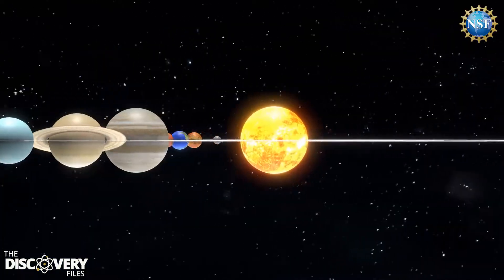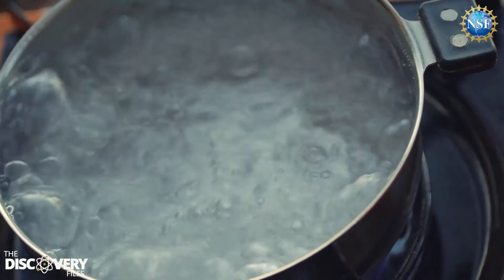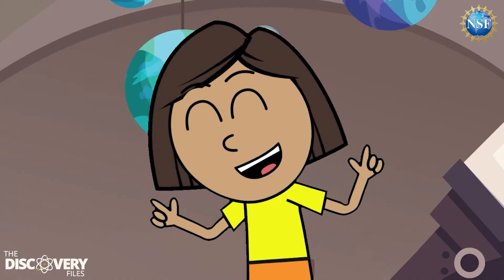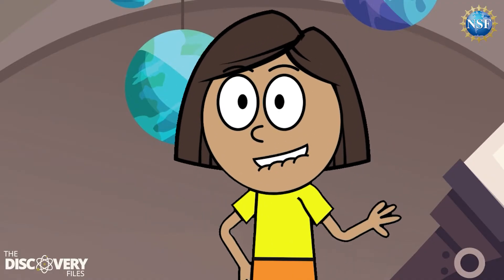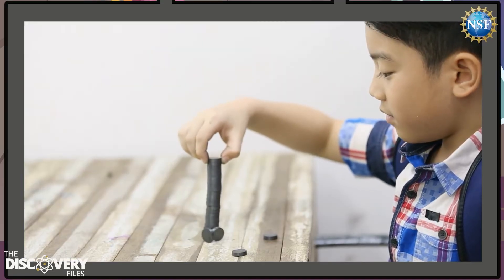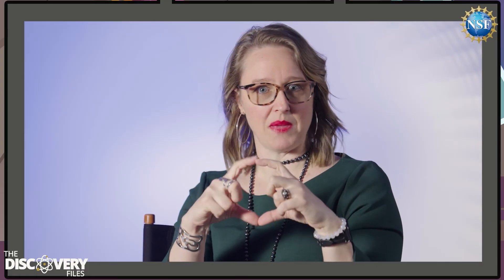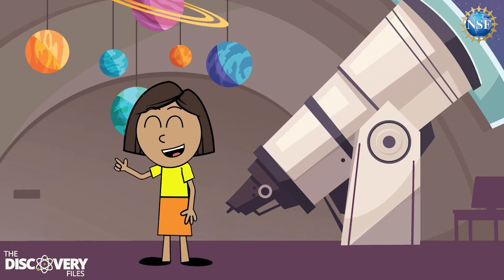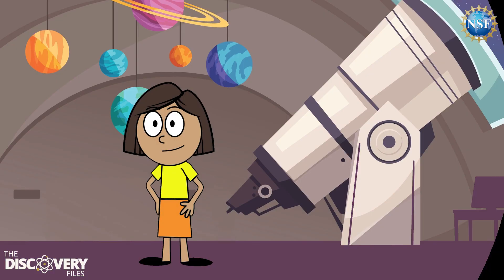All About the Sun | Science for Kids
Our Sun is a 4.5 billion-year-old yellow dwarf star – a hot glowing ball of hydrogen and helium – at the center of our solar system. It’s about 93 million miles from Earth and it’s our solar system’s only star. Without the Sun’s energy, life as we know it could not exist on our home planet.

00:00 Learning About Our Sun
00:39 Layers of the Sun
01:05 Space Weather
01:14 Sunspot
01:31 Coronal Mass Ejection
01:41 Solar Flare
02:09 Electromagnetic Fields
02:17 Plasma Physicist
02:48 Magnet
03:26 Damage to Satellites